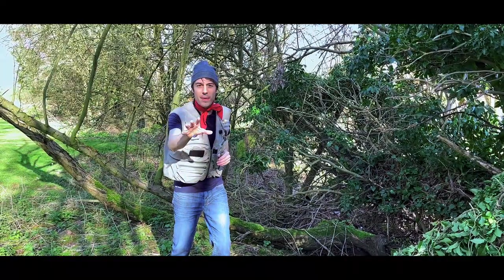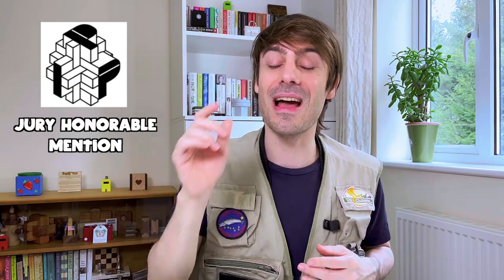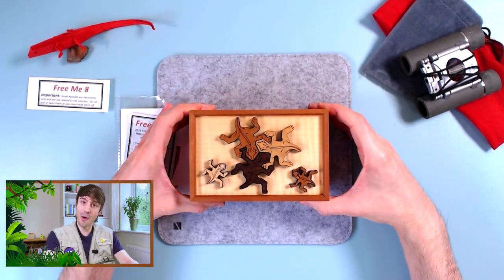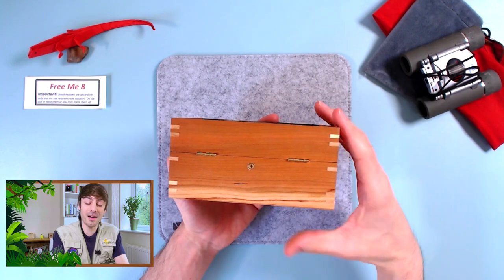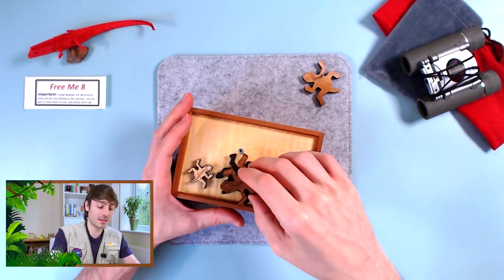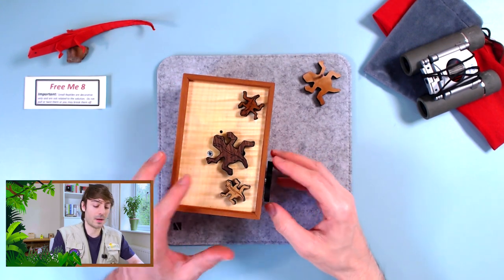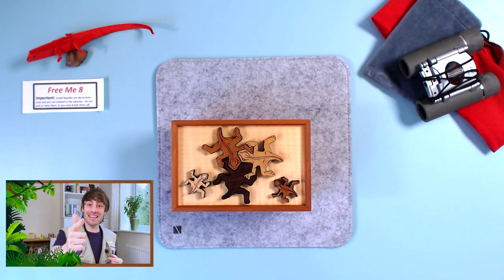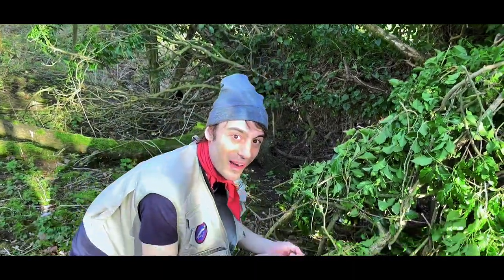Solving The CHALLENGING Reptile Puzzle Box! (Free Me 8)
Hello Puzzle Lovers!

Today I am going to solve a RARE and DIFFICULT puzzle box! This puzzle is the latest free the coin puzzle by American designer Joseph G. Turner.

Free Me 8 Puzzle a.k.a. The Reptile Box is a sequential discovery puzzle box. The goal is to release the half dollar coin at the bottom. The design is very charming and the mechanisms used are uniquely surprising!

This puzzle won Jury Honorable Mention at the 2020 International Puzzle Party Design Competition.

0:00 Intro
1:57 Discovering the puzzle
4:18 Solving the Reptile Box (Free Me 8)
19:20 Outro

Credit:
Green screen effect taken from this amazing channel: